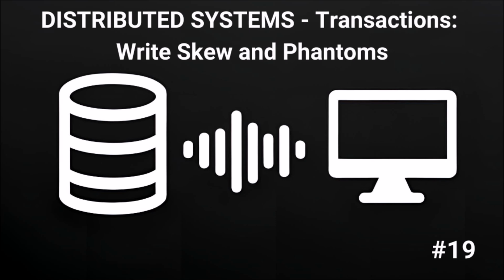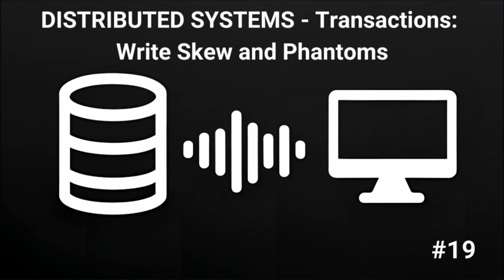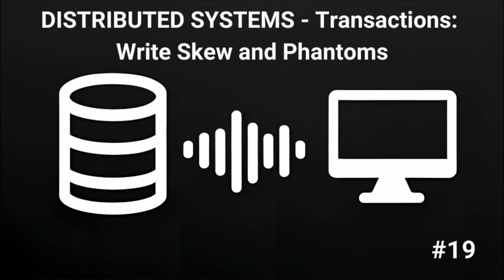Distributed Systems #19 - Transactions: Write Skew and Phantoms - AI-Podcast for Tech Interview Prep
# Write Skew and Phantom Phenomena in Database Transactions | (Senior) Software Engineer Interview Deep Dive

Master Senior Software Engineer Interview Preparation with deep insights into Write Skew and Phantom Phenomena in database transactions. This technical interview deep dive covers advanced concurrency control strategies that separate senior candidates from the rest.

### Timestamps:
00:00 - Introduction to Write Skew and Phantom Phenomena
01:08 - Write Skew Anomaly: The Doctor On-Call Example
02:03 - Understanding MVCC and Snapshot Isolation Limitations
03:29 - Defining Write Skew vs Lost Updates
04:22 - Why Snapshot Isolation Fails with Write Skew
05:41 - SELECT FOR UPDATE: Explicit Locking Solution
07:40 - Phantom Phenomena Introduction
08:49 - Meeting Room Booking: Classic Phantom Example
10:21 - PostgreSQL Range Types and Database-Specific Solutions
11:02 - Multiplayer Game Example: Position Conflicts
12:03 - Username Uniqueness: Constraint-Based Solutions
12:33 - Double Spending Problem in Financial Systems
13:59 - Serializable Isolation Level: Ultimate Solution
15:24 - Materializing Conflicts: Advanced Workaround Technique
17:43 - Alternative Approaches: Triggers and Materialized Views
18:07 - Distributed Systems: Saga Pattern and Event Sourcing
19:29 - CAP Theorem and Scalability Trade-offs
20:47 - Interview Simulation: Inventory System Design
24:50 - Wrap-up and Next Level Considerations

### In This Episode:
• Write Skew Anomaly deep dive - understanding how concurrent transactions can violate business rules even under snapshot isolation
• Phantom Phenomena explained - why checking for absence of data creates unlockable race conditions in booking systems
• SELECT FOR UPDATE strategy - when and how to use explicit locking to prevent concurrency issues
• Serializable vs Snapshot Isolation trade-offs - performance implications of strongest consistency guarantees
• Materializing Conflicts technique - creating lockable placeholder rows to handle phantom problems
• Real-world examples: doctor scheduling, meeting room booking, multiplayer games, username registration, and inventory management

### Pro Tips for Seniors:
• Always question the check-decide-act pattern in system designs - ask "what happens if two transactions do this simultaneously?"
• Understand that snapshot isolation (common in PostgreSQL, MySQL InnoDB) does NOT prevent write skew anomalies
• Know when to choose explicit locking vs serializable isolation vs database constraints based on performance requirements and conflict patterns

### Why Podcasts Are Perfect for Interview Prep:
• Learn Anywhere - Listen during commutes, workouts, or walks to maximize study time
• Easier to Remember - Audio learning helps retain complex technical concepts through repetition
• Real-World Interview Scenarios - Hear actual interview questions and expert responses
• Quick Refresh Before Interviews - Perfect for last-minute review of key concepts
• Boost Your Confidence - Understand advanced topics that set senior candidates apart
• Develop Senior Mindset - Learn to think about trade-offs and system-level implications

This podcast is specifically designed for senior software engineer interview preparation, but junior and mid-level developers will find tremendous value in developing the senior engineering mindset. Understanding these advanced database concepts and concurrency patterns is crucial for anyone aspiring to senior technical roles.

The discussion goes beyond basic CRUD operations to explore the subtle but critical issues that cause production bugs and system failures. These are exactly the types of deep technical topics that distinguish experienced engineers in interviews and real-world system design scenarios.